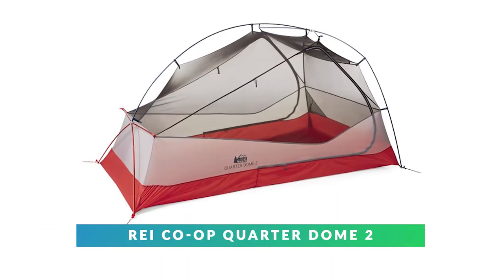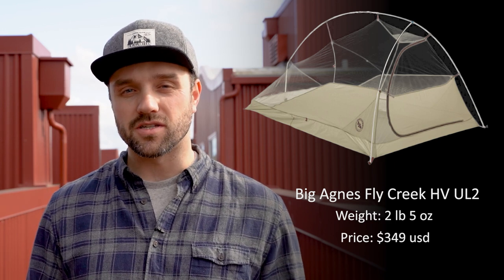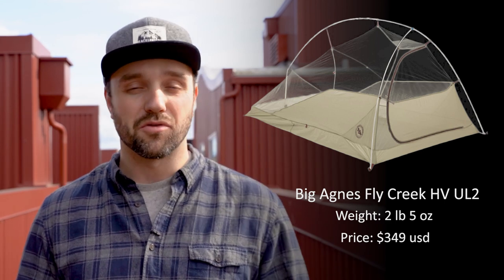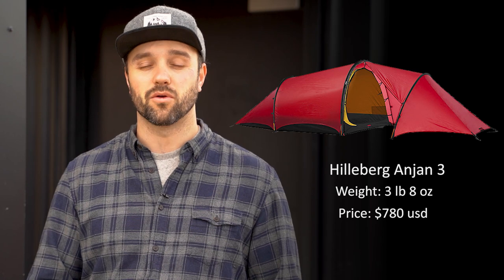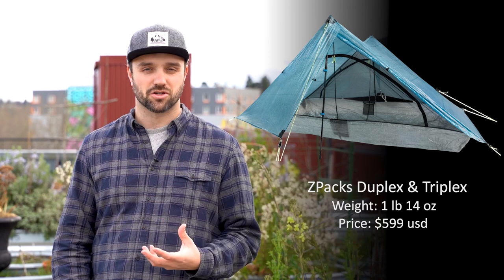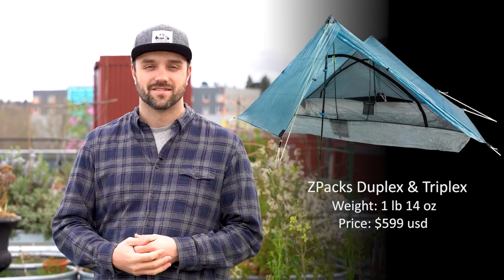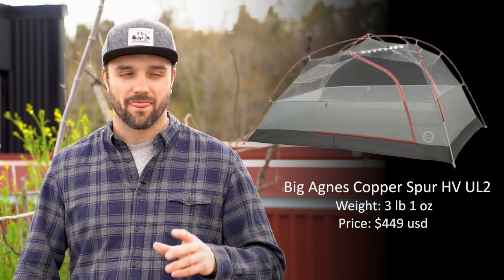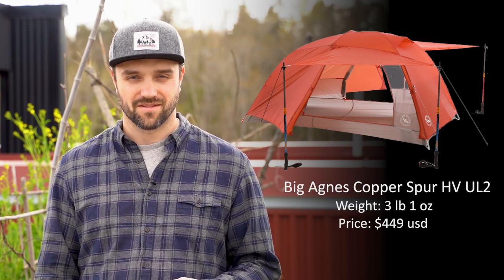Top 5 Tents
In this 2020 top 5 tents video, I go over a number of tents that the industry has out right now that are just incredible. I love the outdoors and I want everyone else too as well. Listed below are the links to all of these tents so you can start looking at the cool equipment that is currently out there. At the end of the day, do some research and get out!

Here are the links:
 - Big Agnes Copper Spur HV UL2
 - Big Agnes Fly Creek HV UL2

Equipment I use:
Sony A7iii
Tamron 28-75mm lens
Sony a6500
Wide-angle lens
Rode mic
Editing program